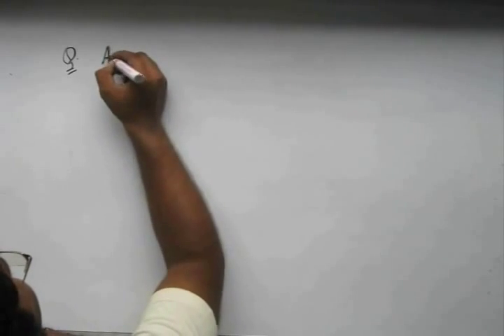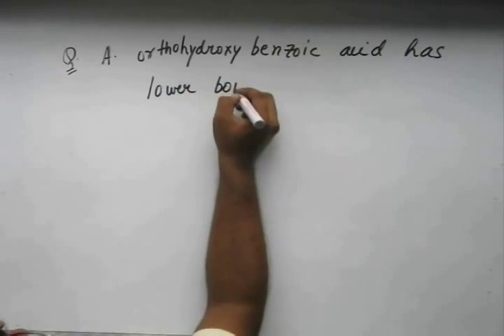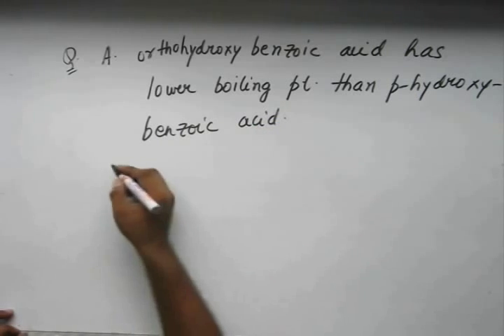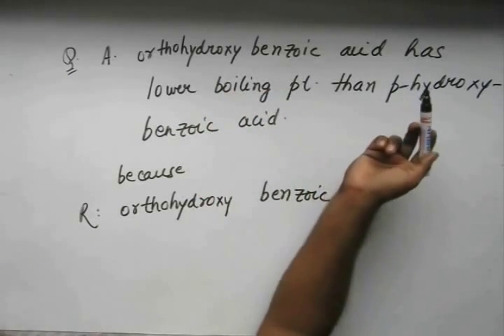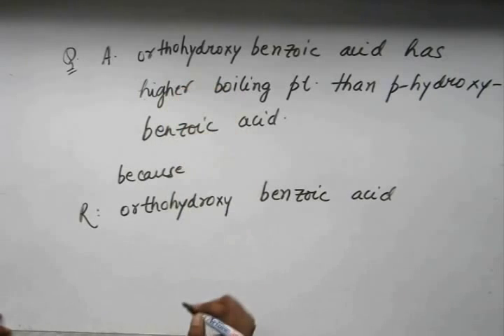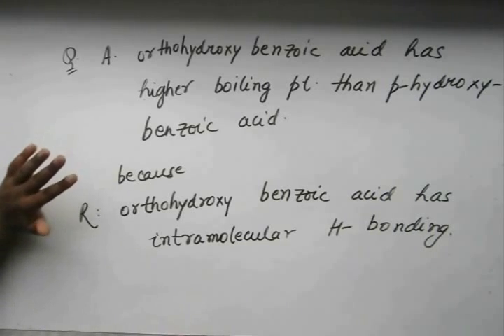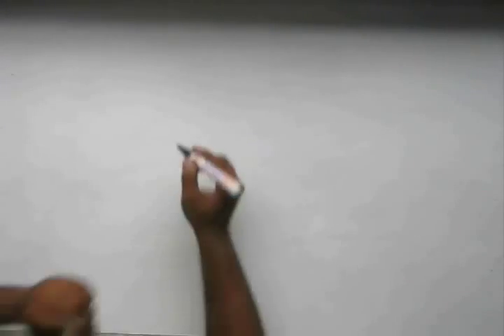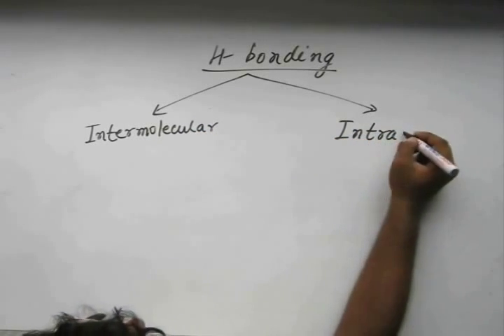Alcohols, Lecture 6, Organic Chemistry IIT JEE (Hydrogen Bonding Intramolecular and Intermolecular)